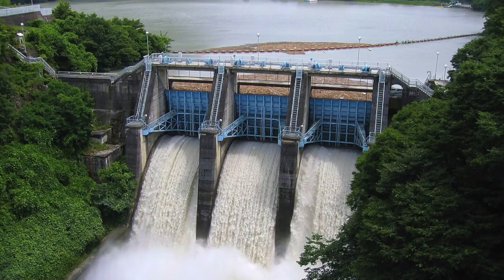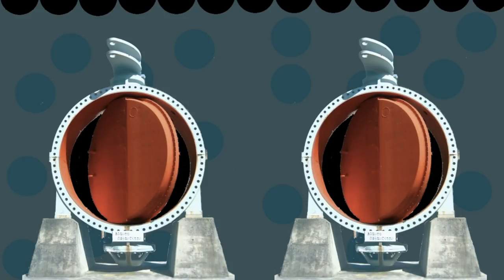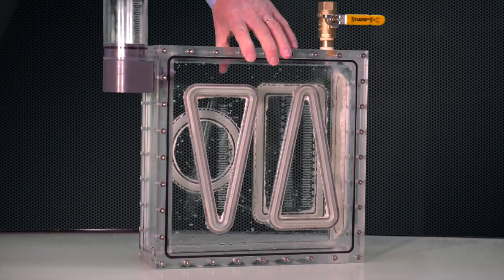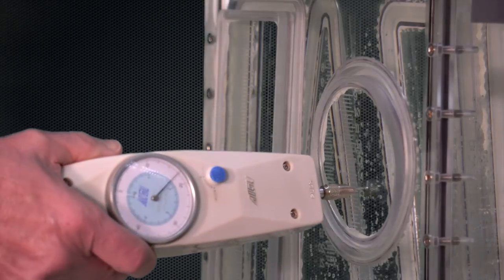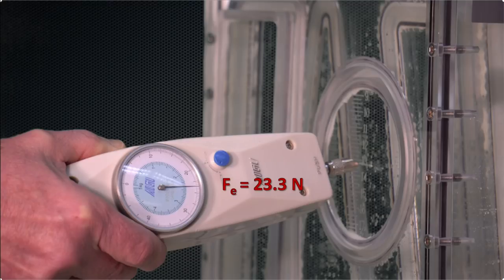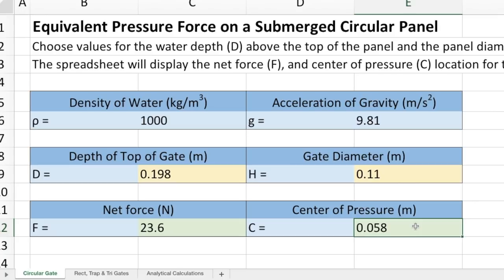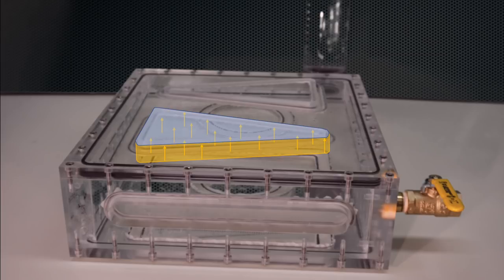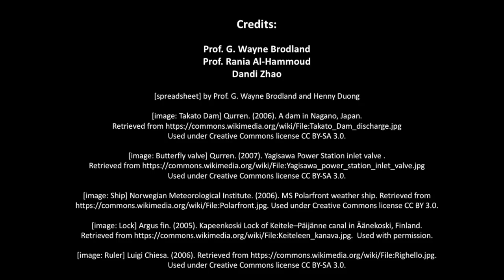Hydrostatic Forces on Surfaces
Learn about the forces that hydrostatic pressures exert on submerged surfaces.